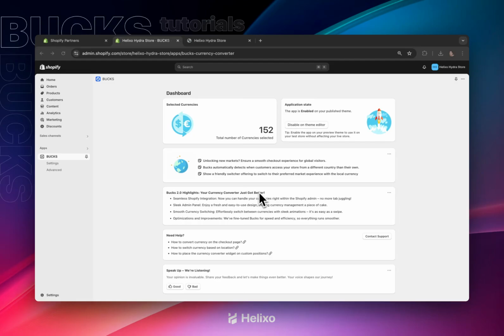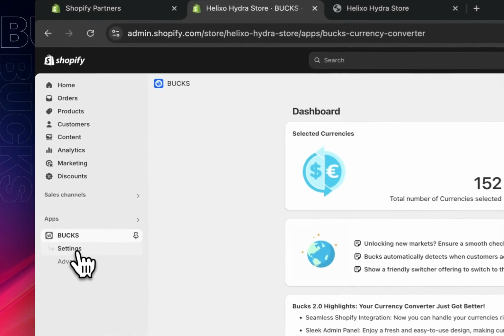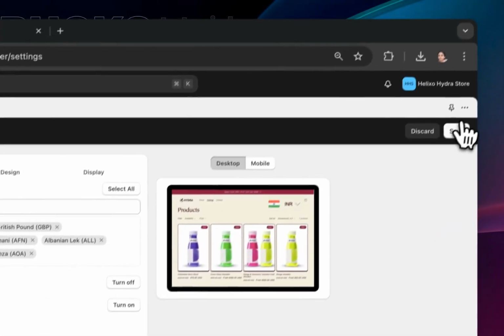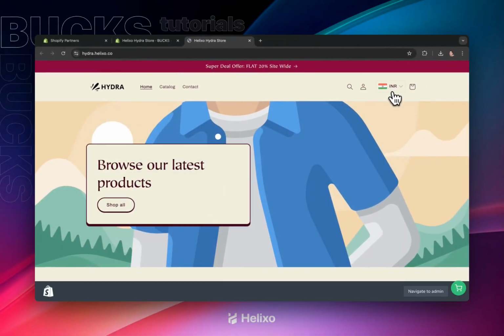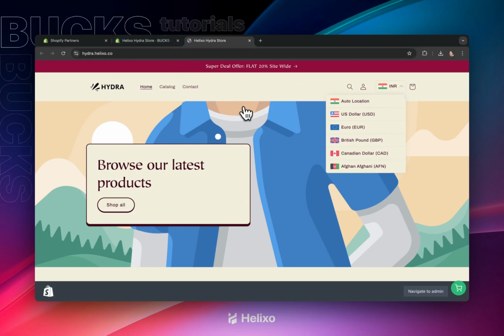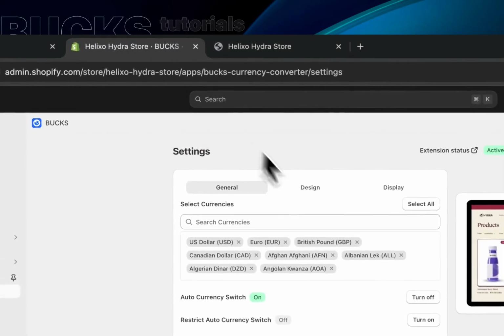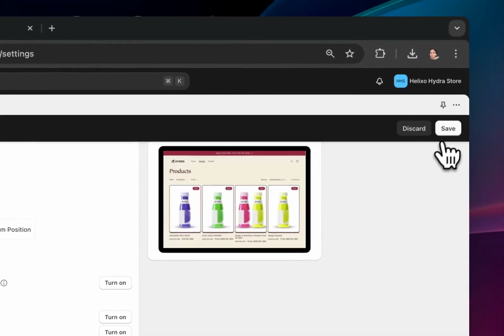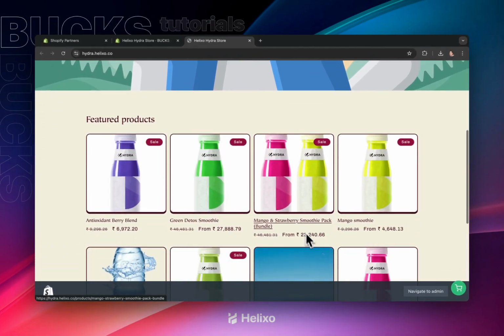[OLD]How to Enable Auto Location-Based Currency Conversion on Bucks | Hide Currency Converter Widget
Learn how to enable automatic location-based currency conversion in the Bucks Currency Converter app for your Shopify store. In this step-by-step tutorial, we’ll show you how to set up auto-detection of your customers’ locations, ensuring they see prices in their local currency.

Plus, we’ll address one of the most frequently asked questions: How to enable auto location-based conversion while hiding the currency converter widget for a seamless shopping experience.

Make sure your store is optimized for global sales with these easy-to-follow instructions!